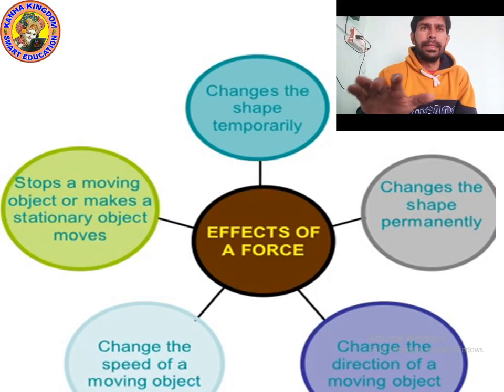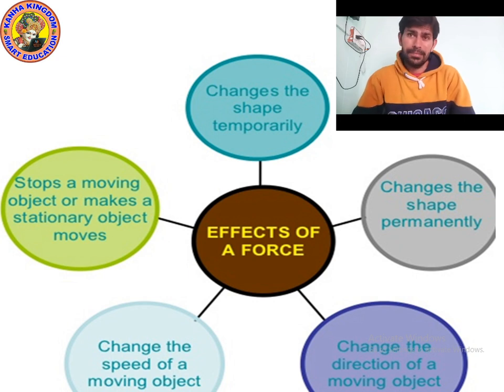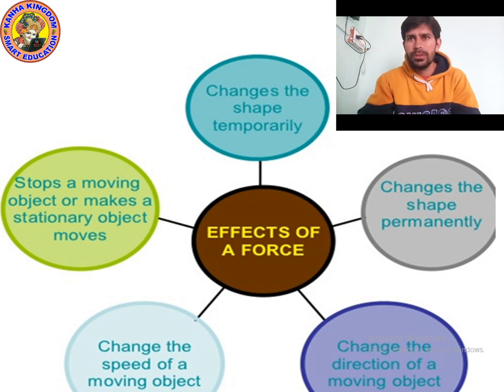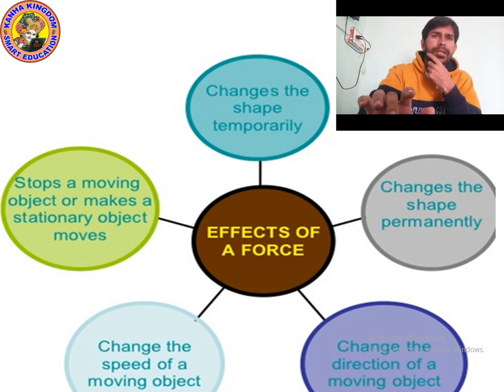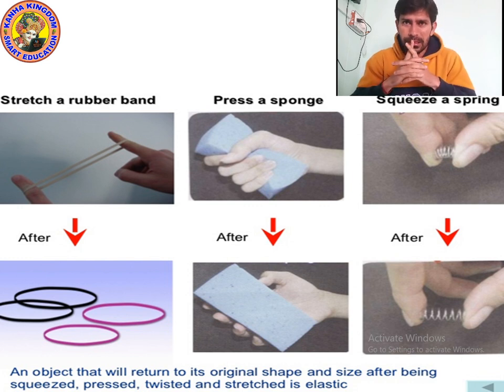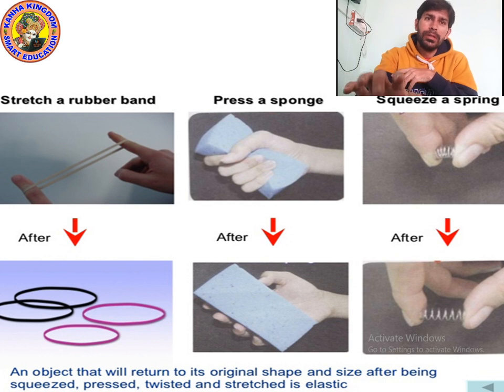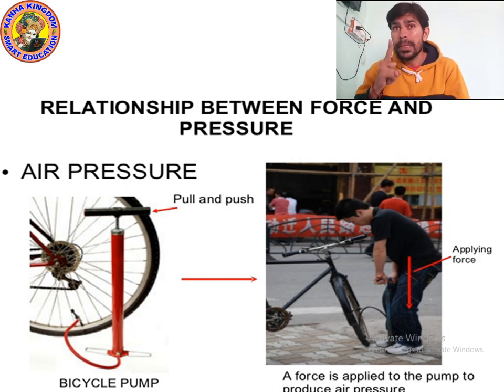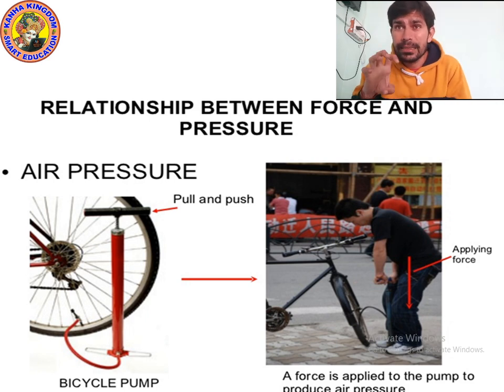SCIENCE EIGHTH CH 11 P2